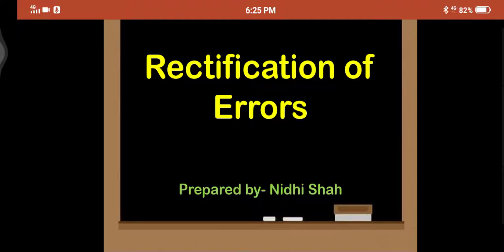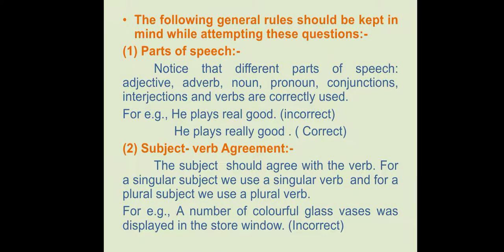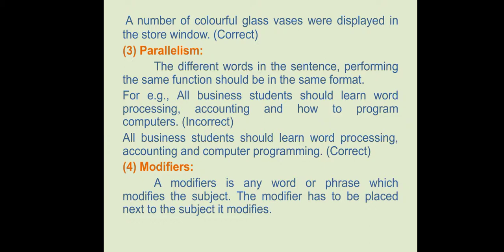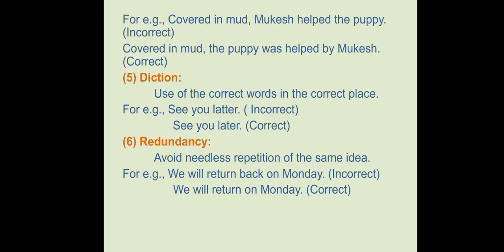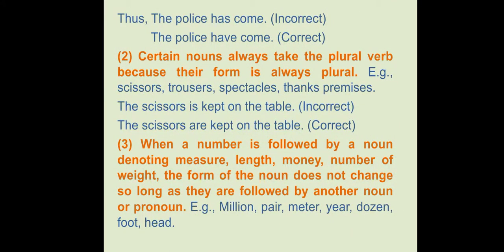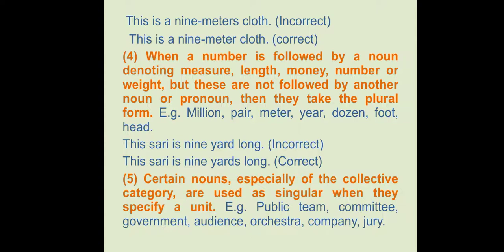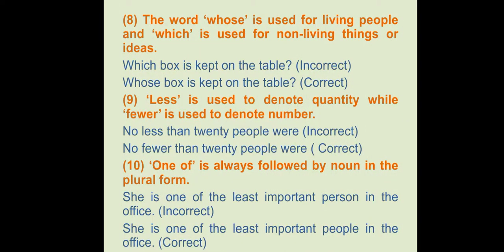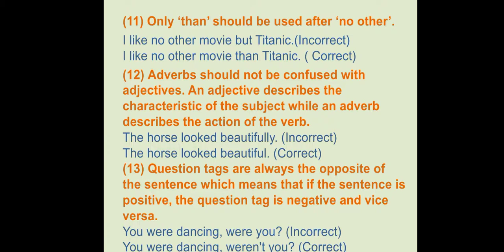Nidhi's Tutorials 📚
Rectification of Error

Rectify your errors with this simple rules given in the video... 📝📝